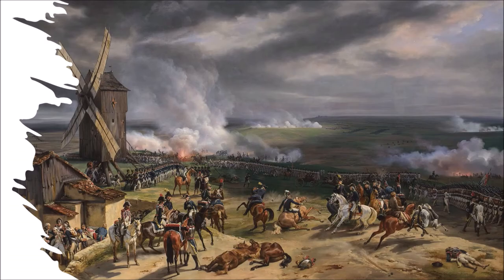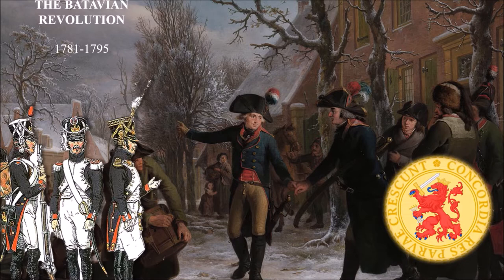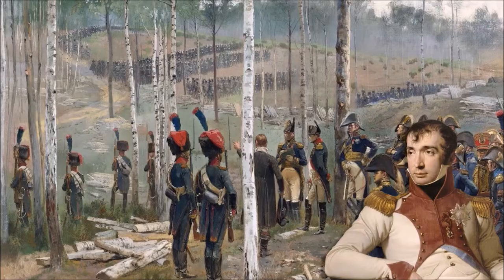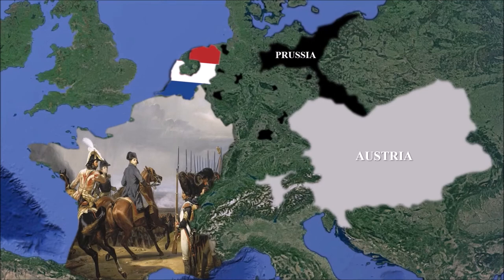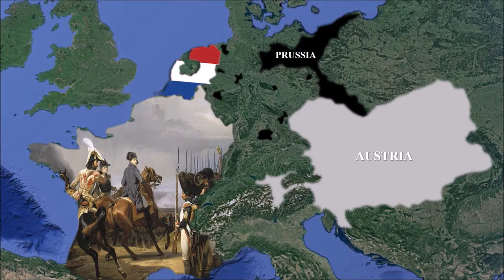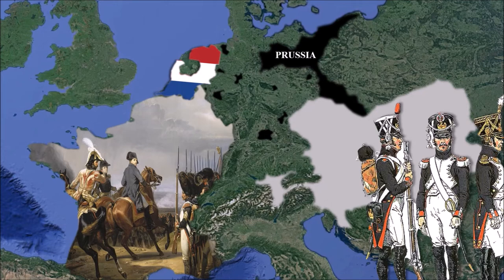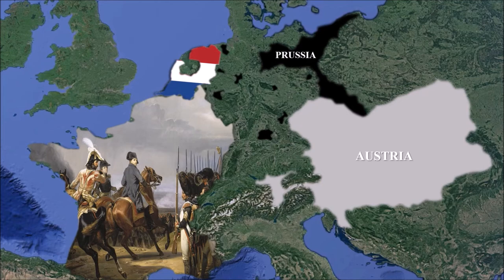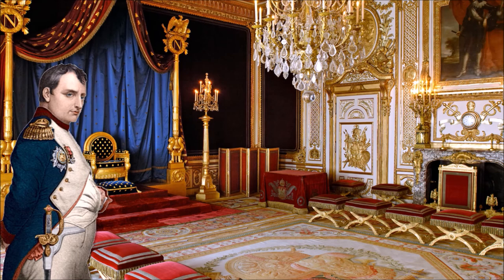Louis Bonaparte - The Good King Of Holland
A brief history of the little known brother of Napoleon who became King of Holland.

Songs